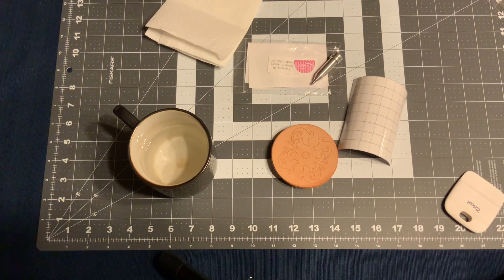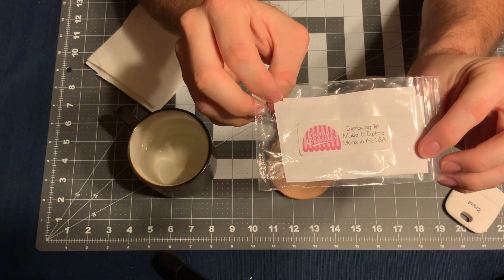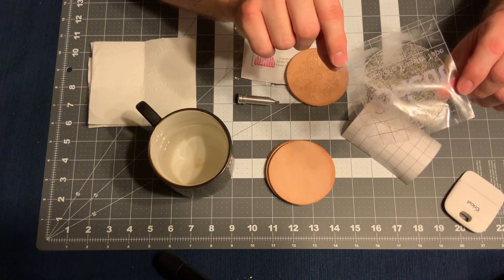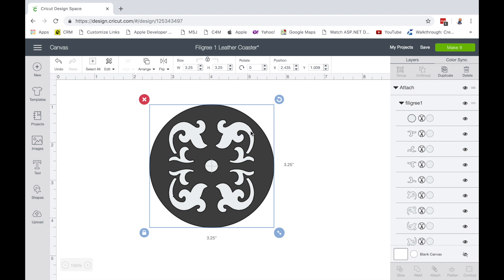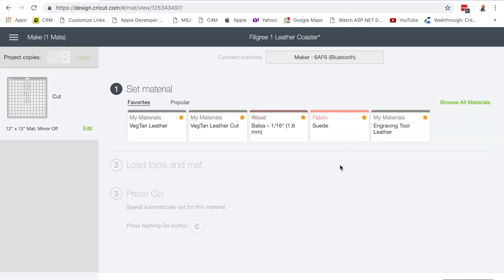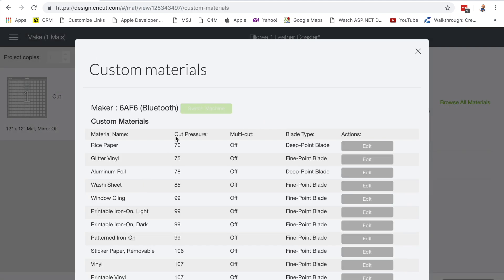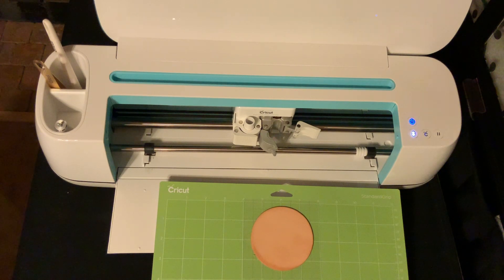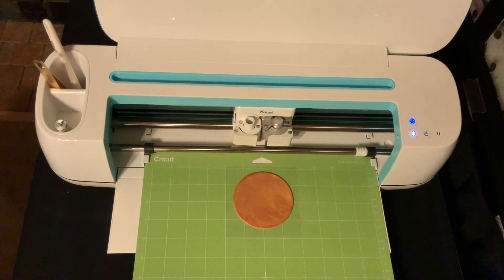Cricut Maker Engrave Leather with Engraving tip from Chomas Creations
Chomas Creations Engraver/Etching Tool for Maker and Explore
by Ellie Belle